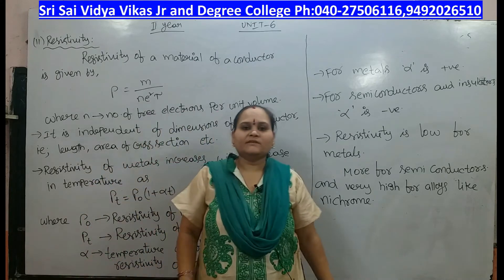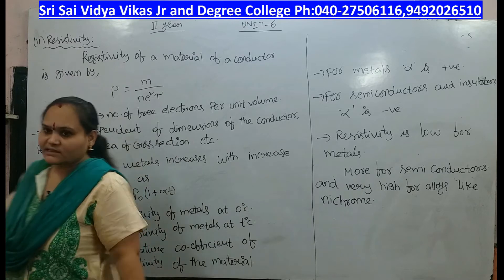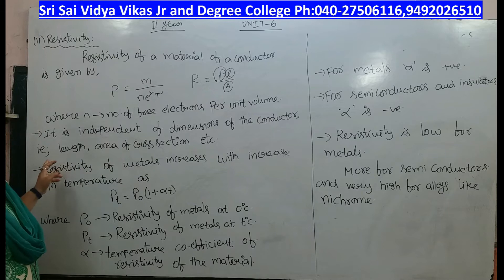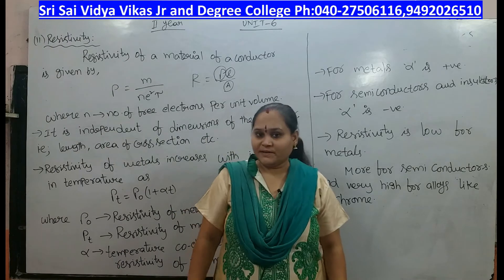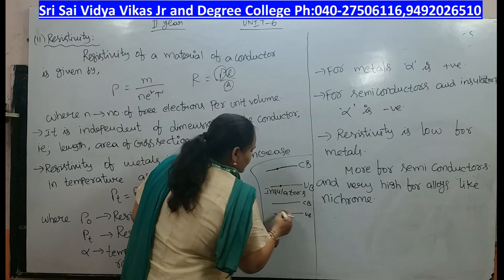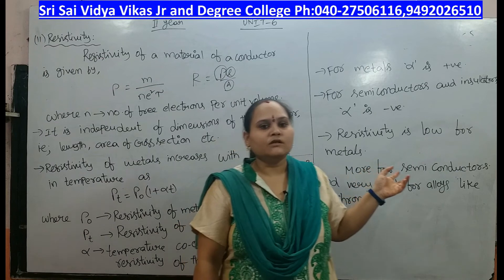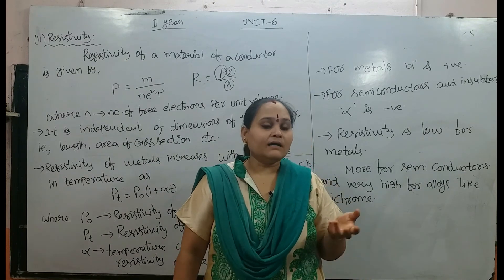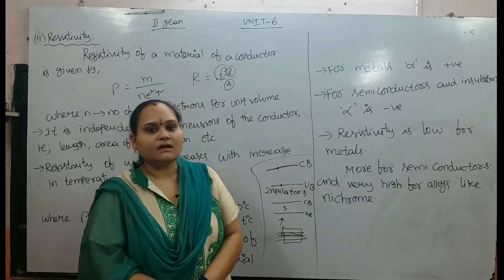Inter 2nd Yr Physics( MPC,BIPC) Current Electricity - 3